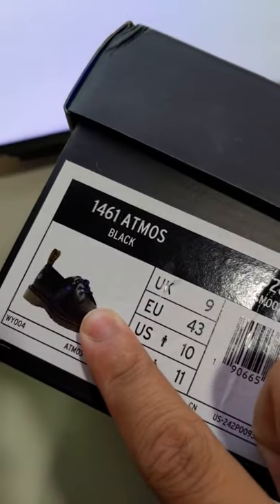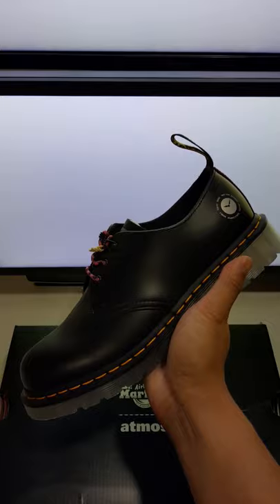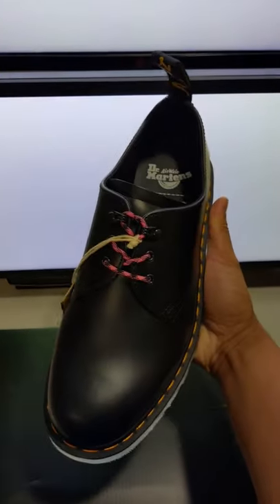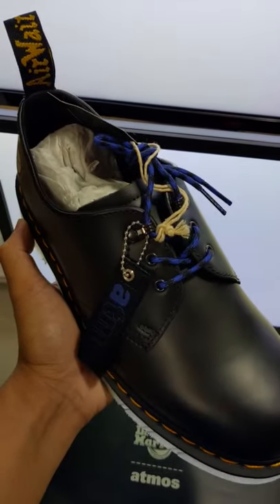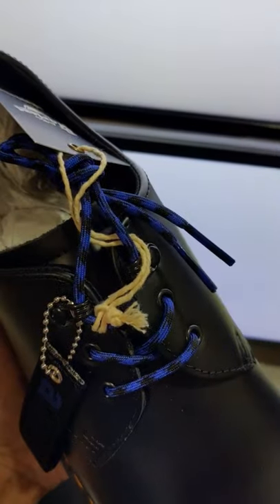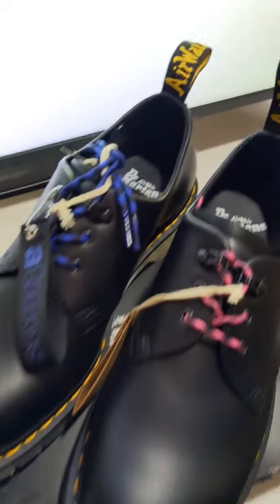Dr. Martens 1461 × Atmos Leather Oxford Shoes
Short look at the Dr. Marten 1461x Atmos collab.